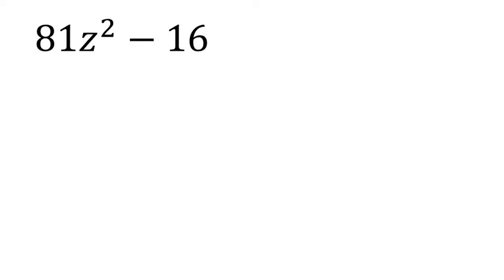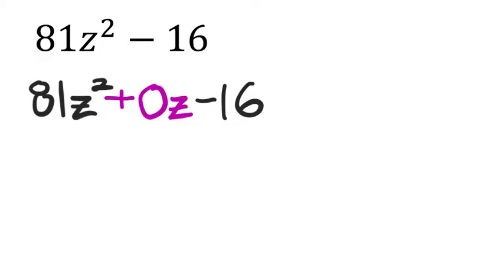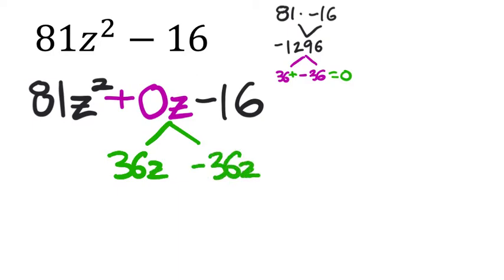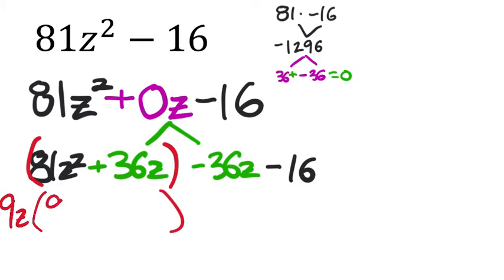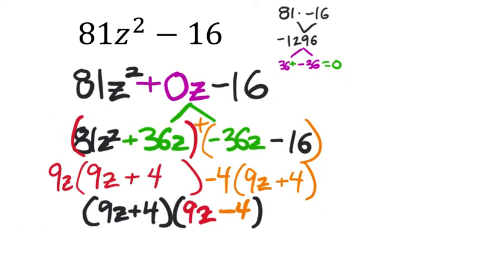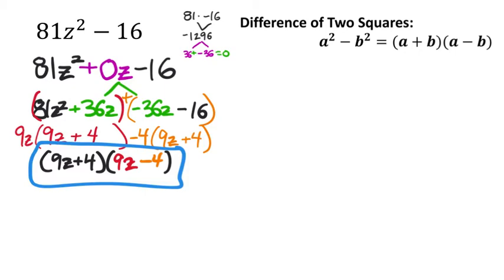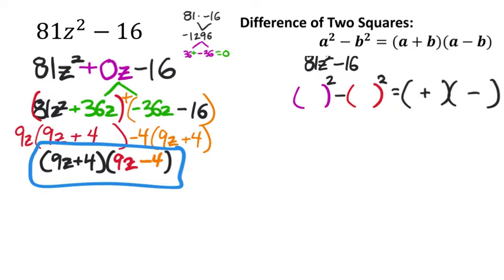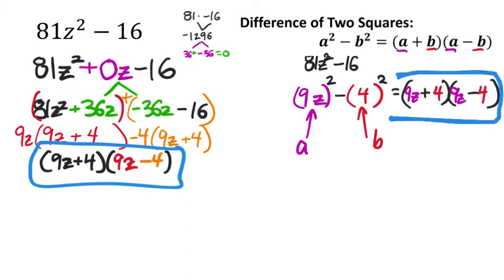Factoring with the Difference of Perfect Squares